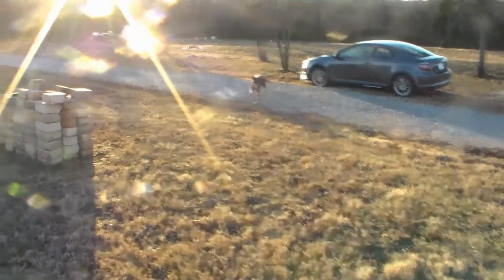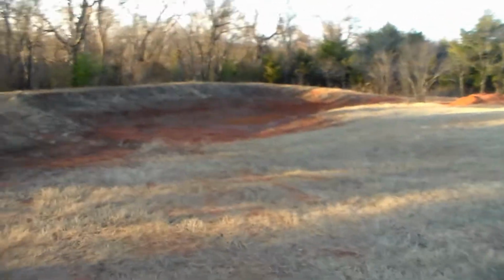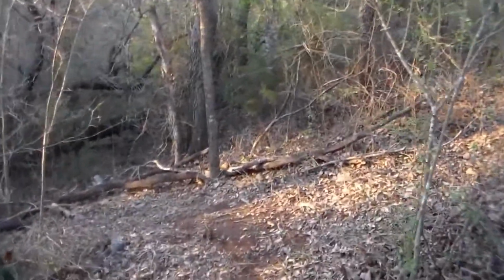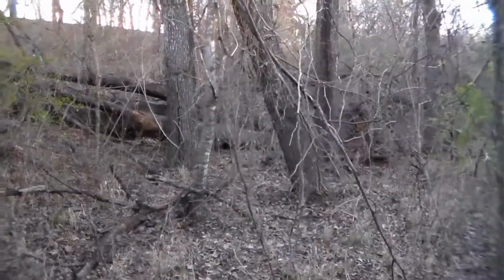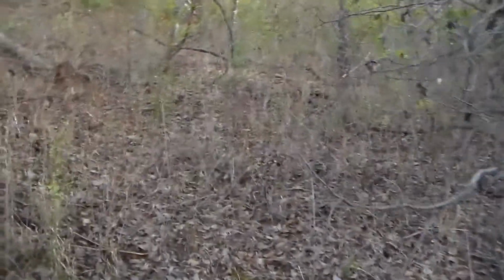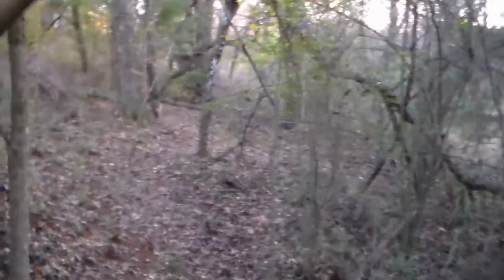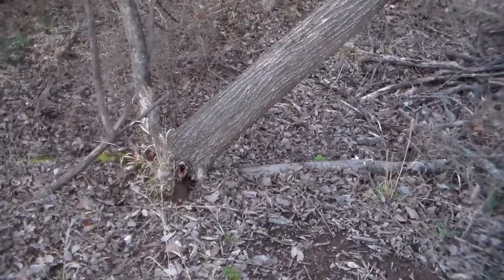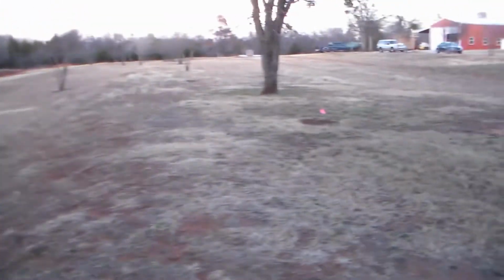A Walk In The Woods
A winter walk through the woods on the west side of our acreage.